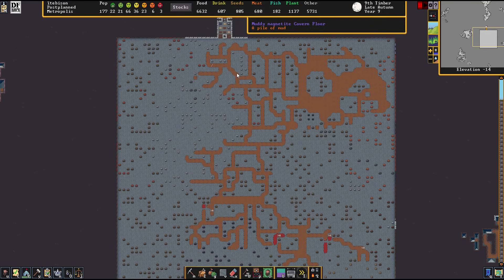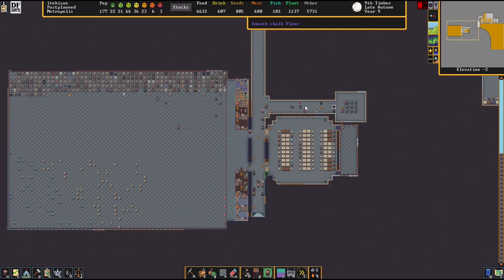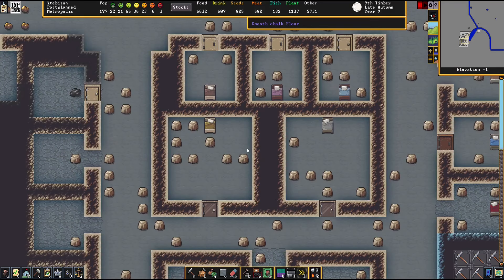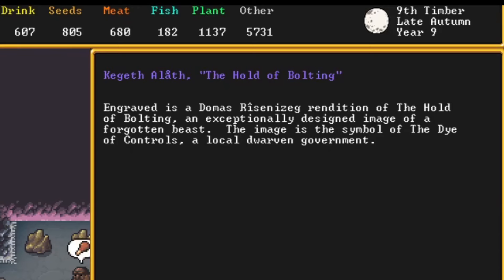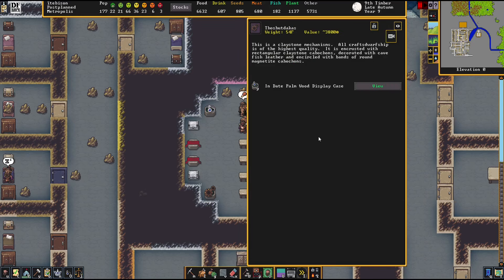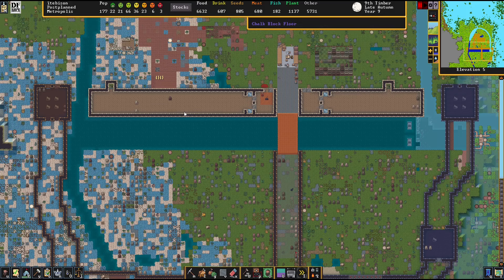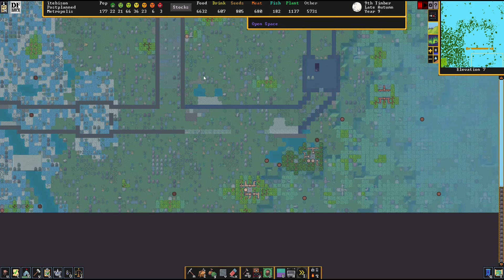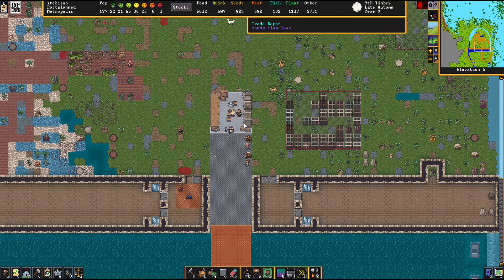The Really, Very Nice Wall: A "Tour" of Postplanned.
We take a short, easy, simple, uncomplicated, relaxing walk through the fortress of Postplanned!

All that noise during the combat scenes was done myself, so please do not blame the devs for your bleeding ears.